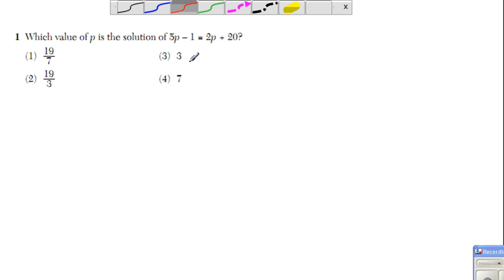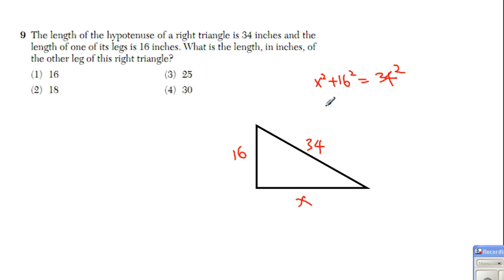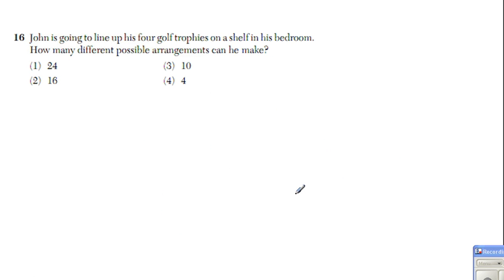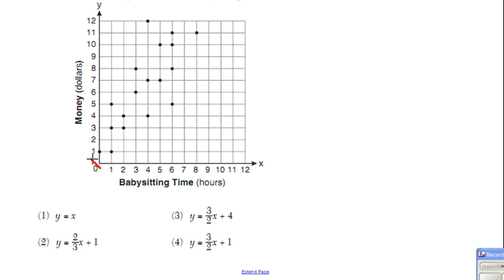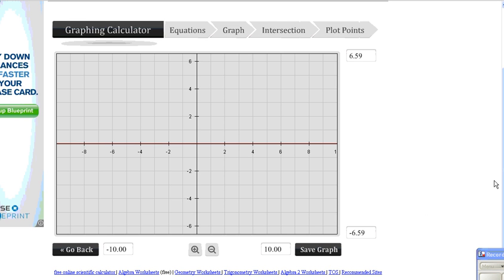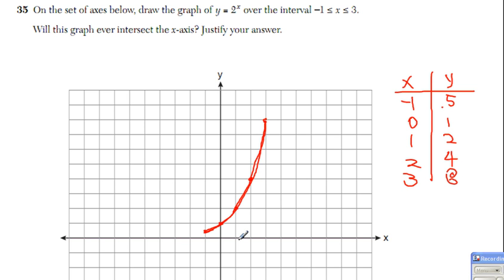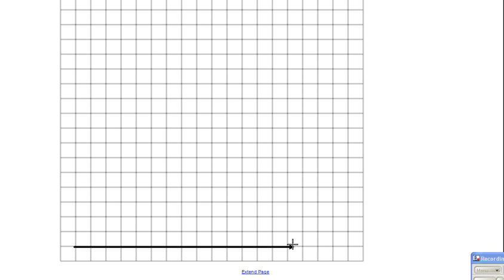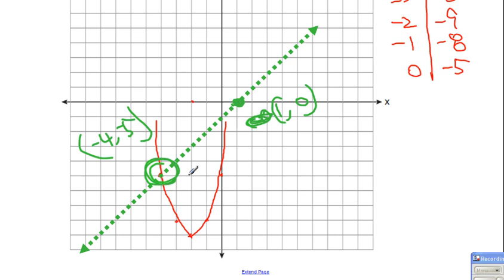A1 Reg 0808